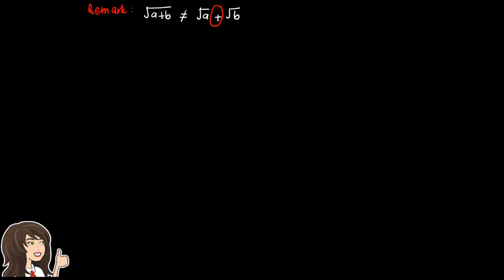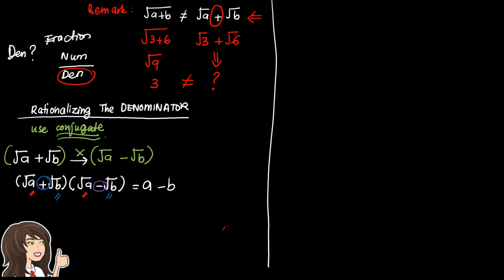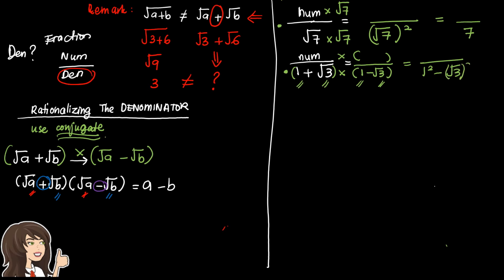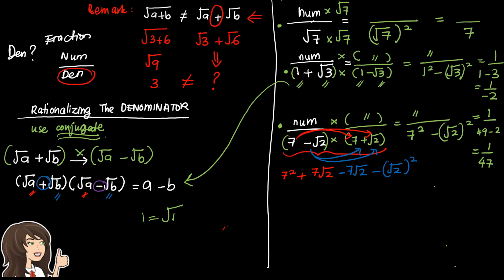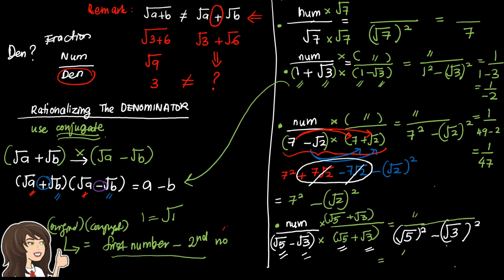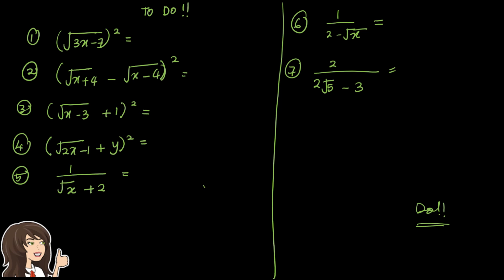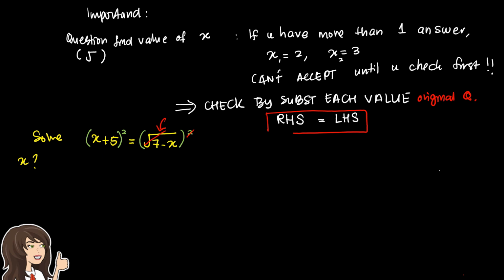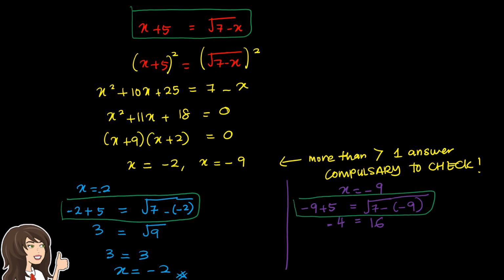AM015 TUTO CH1 1.4 SURDS PART 2/2-MATRICULATION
U LOSE NOTHING FOR WORKING MORE THAN OTHERS OK?